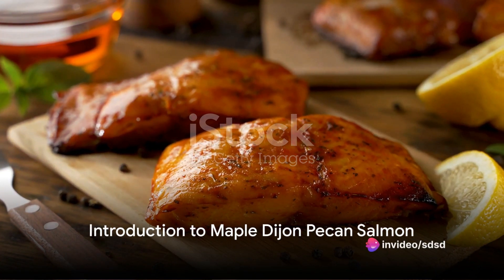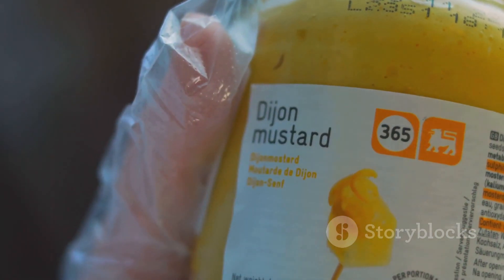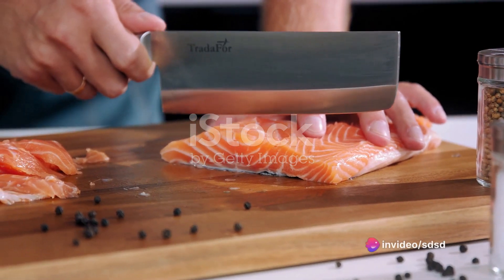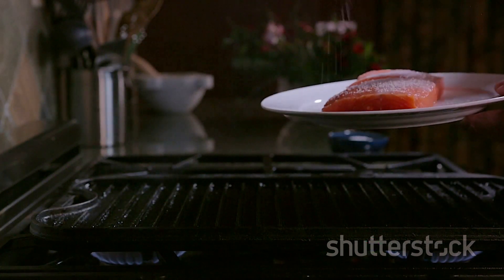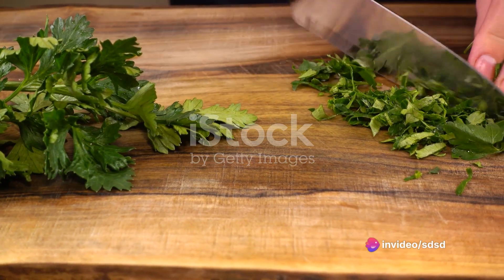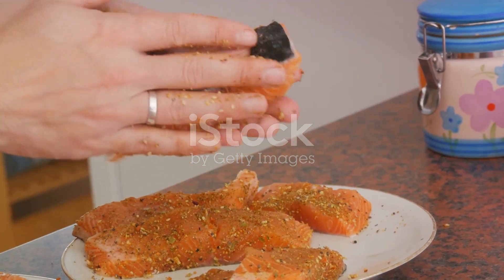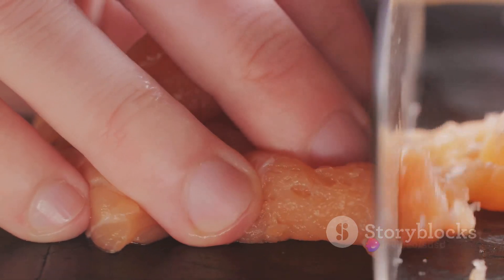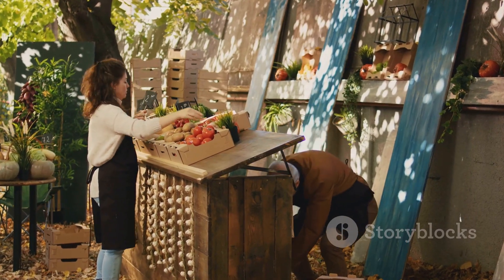Savor the Flavor Maple Dijon Pecan Salmon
Delight your palate with our Maple Dijon Pecan Salmon recipe! This dish combines the rich and buttery flavor of salmon with the sweet and savory goodness of maple and Dijon, topped off with the crunchy texture of pecans. Watch the video to savor the flavor and learn how to create this delectable salmon dish!

📌 Ingredients:
- Salmon fillets
- Maple syrup
- Dijon mustard
- Pecans, chopped
- Olive oil
- Garlic powder
- Salt and pepper to taste
- Fresh rosemary, chopped (for garnish)

👩‍🍳 Instructions:
1. Preheat the oven or grill for cooking the salmon.
2. In a bowl, mix maple syrup, Dijon mustard, chopped pecans, olive oil, garlic powder, salt, and pepper to create the glaze.
3. Coat the salmon fillets with the maple Dijon pecan glaze, ensuring they are well-covered.
4. Cook the salmon until it's perfectly glazed and cooked through.
5. Garnish with chopped fresh rosemary and serve with lemon wedges for an extra burst of citrusy freshness.